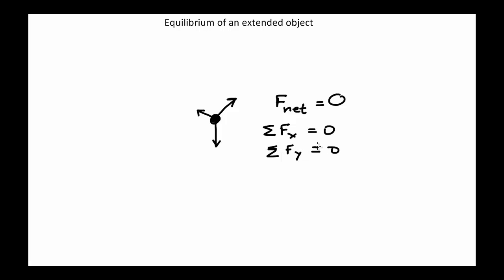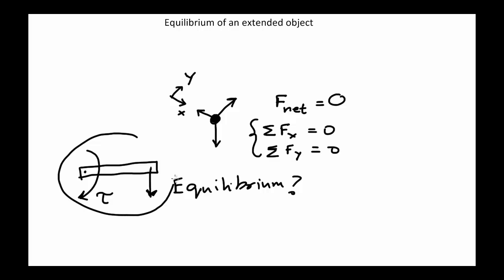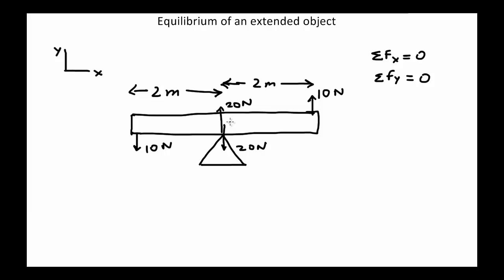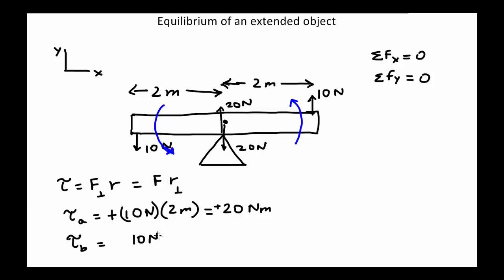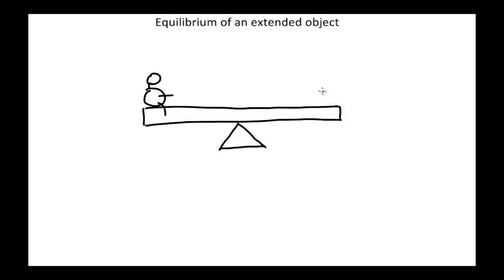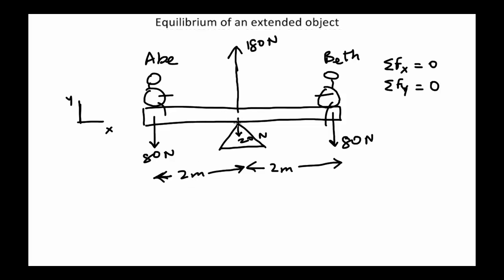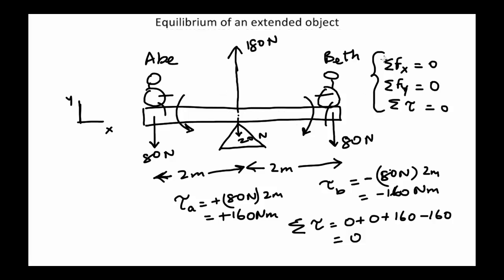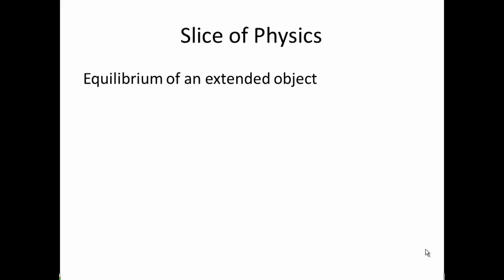Slice155 Equilibrium of an extended object